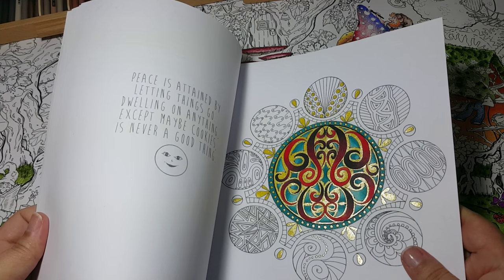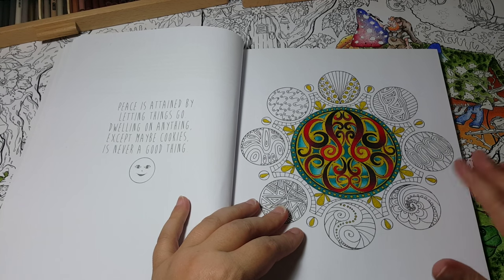Let it Go Adult coloring book review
Let It Go Coloring Book: